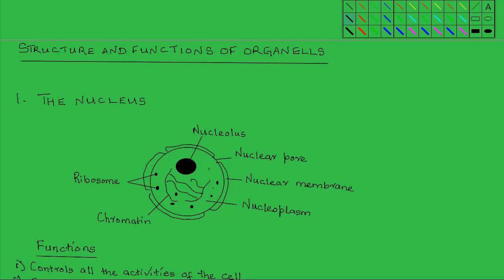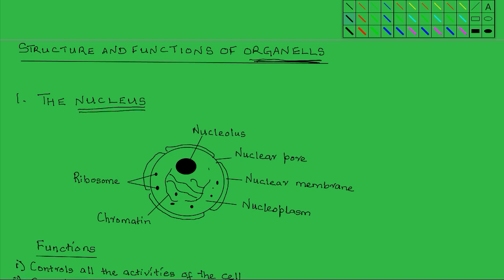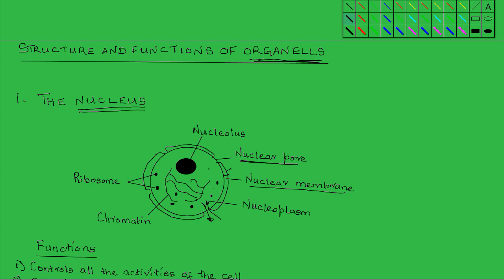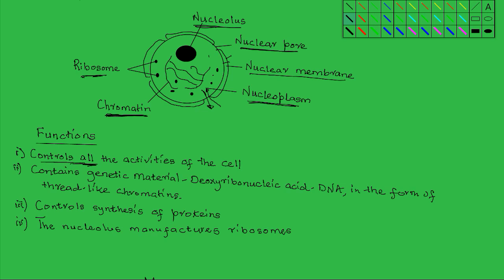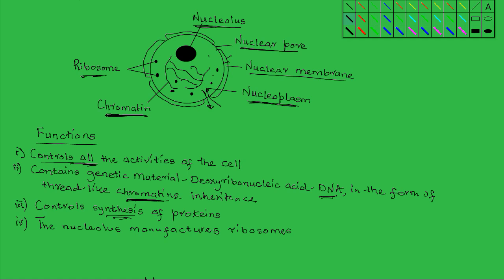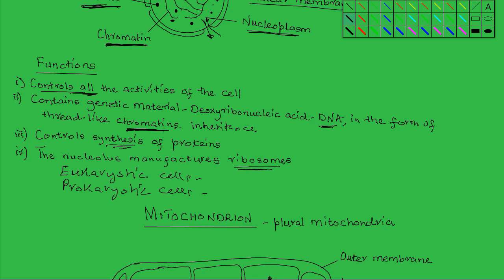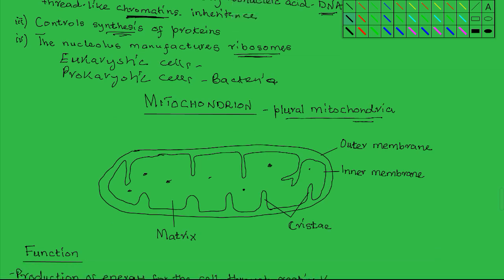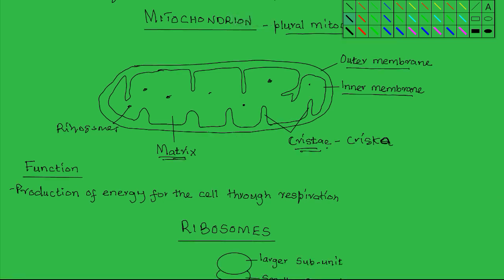Cell Organelles-Nucleolus, Mitochondrion, Ribosomes